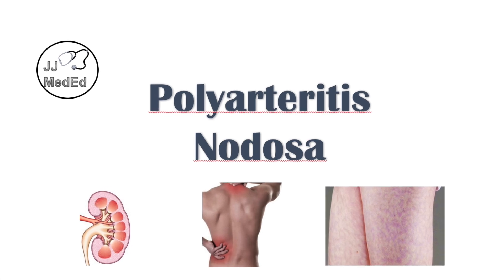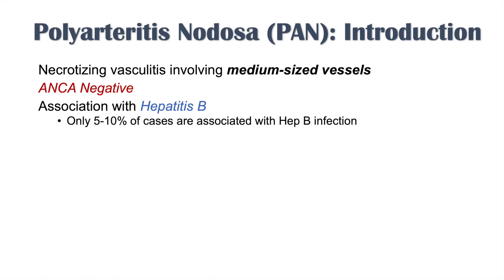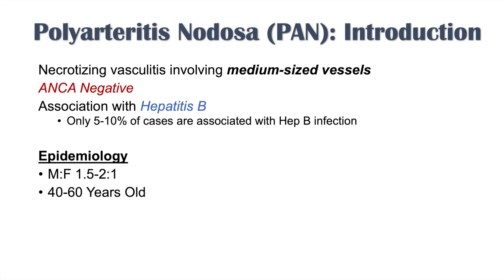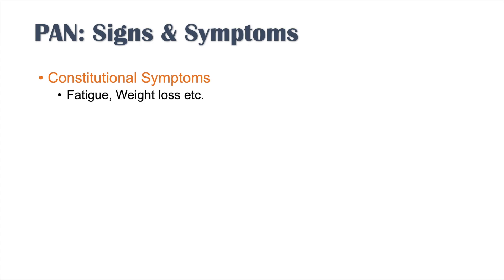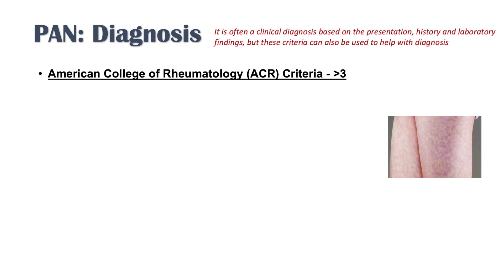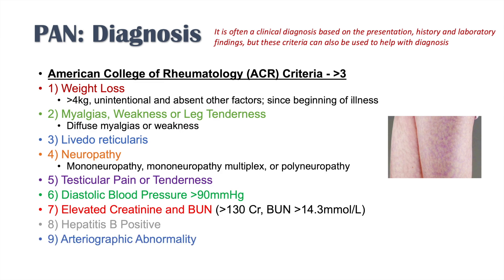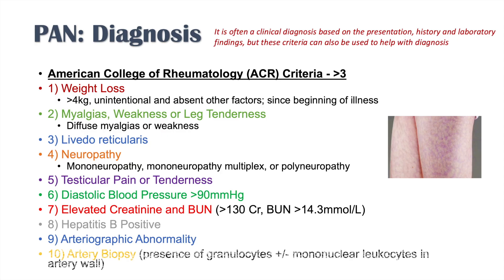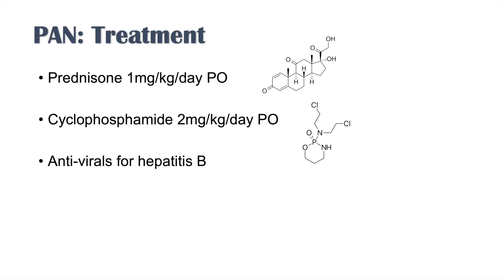Polyarteritis Nodosa (PAN) | Signs & Symptoms, Diagnosis, Treatment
What is Polyarteritis Nodosa (PAN)? PAN is a vasculitis condition involving medium-sized vessels that leads to systemic symptoms involving a variety of organs and organ systems. These symptoms include constitutional symptoms, muscle aches and pains along with cutaneous manifestations and other neurological symptoms. The diagnosis of PAN can be made when a certain number of criteria are met. Once diagnosis has been made, treatment involves using steroids and other medications as well.

For books and more information on these topics

JJ